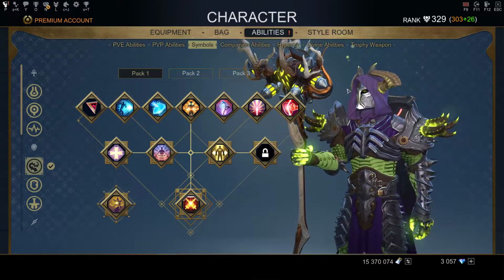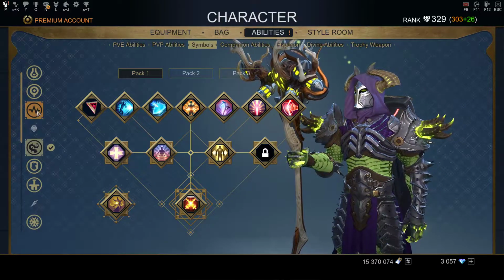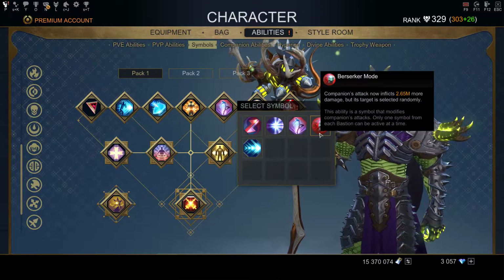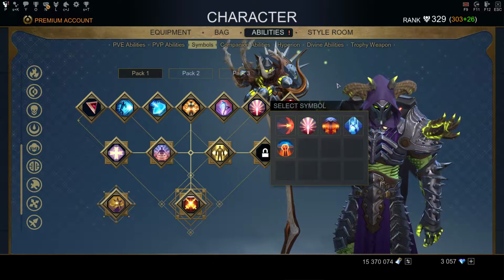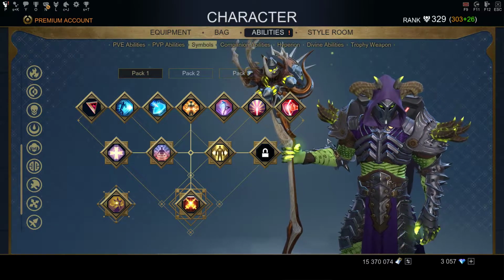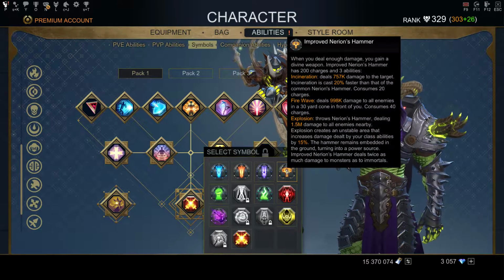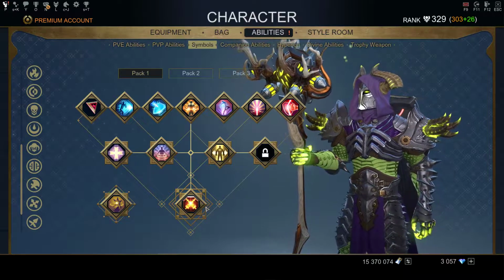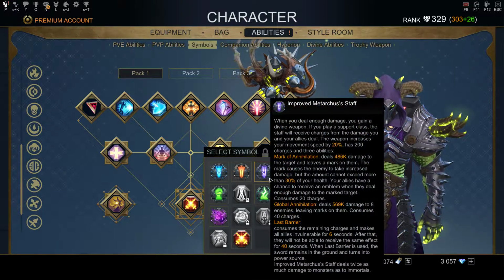Skyforge - Basics - Symbols Solo